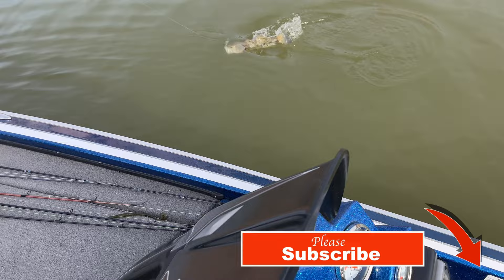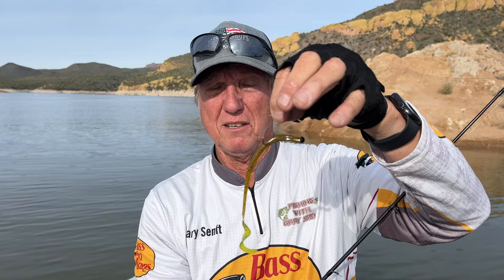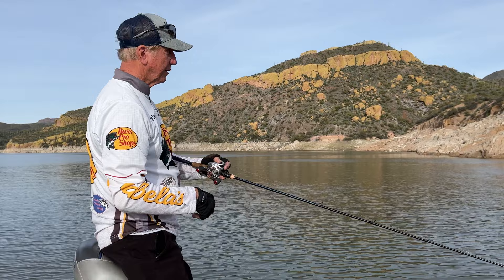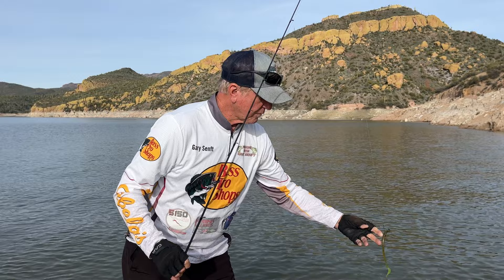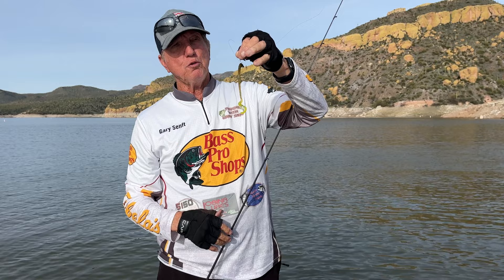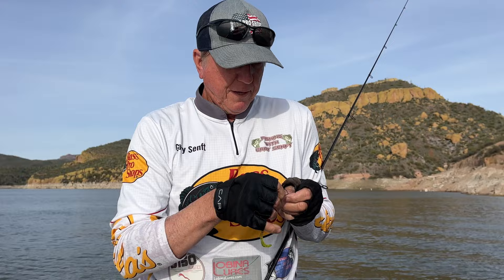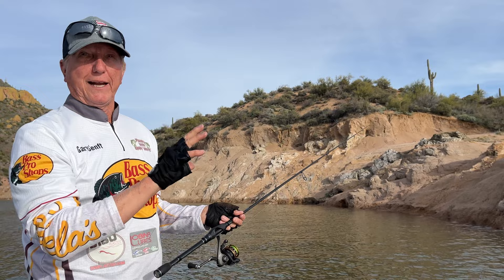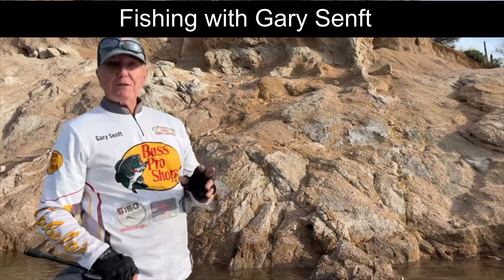Bartlett Lake Winter Time Fishing